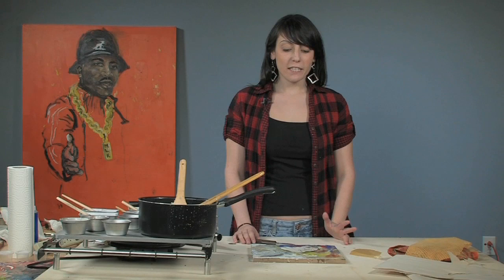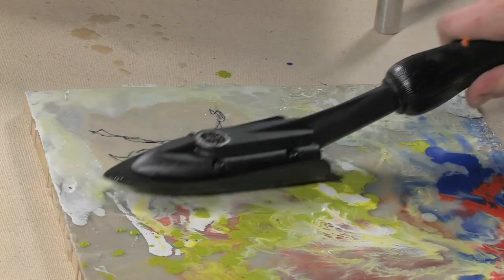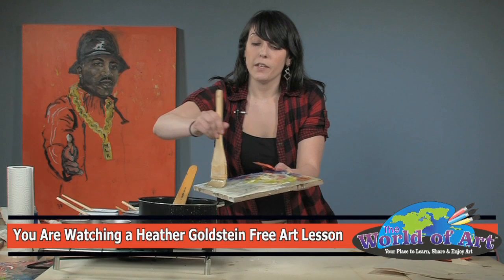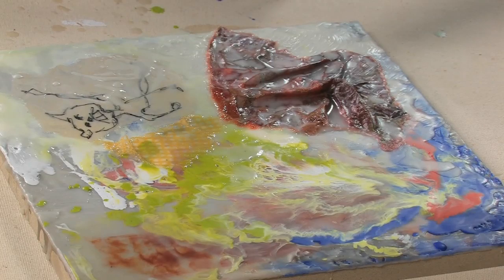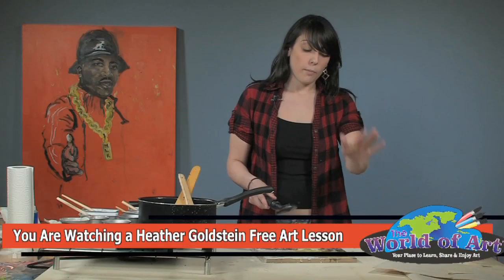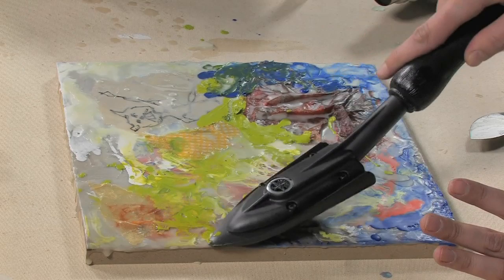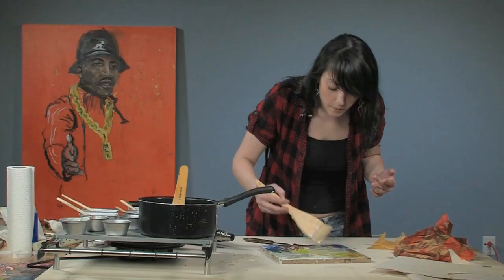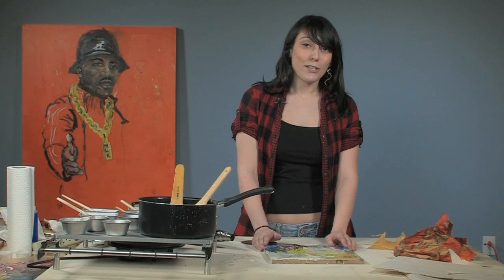How To use Mixed Media with Encaustics Part 1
Heather Goldstein demonstrates how to incorporate mixed media into encaustic painting.

To see more about this video and supplies used, please visit Jerry's Artarama Free Art Lessons